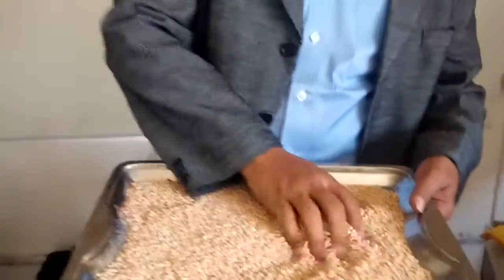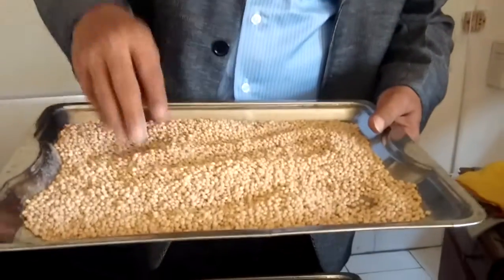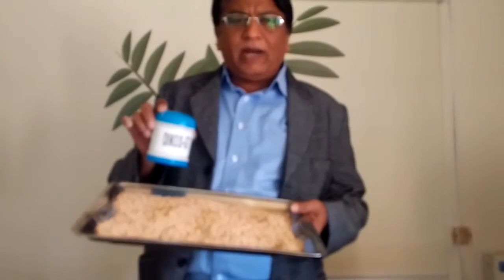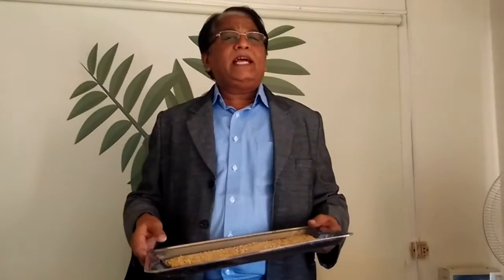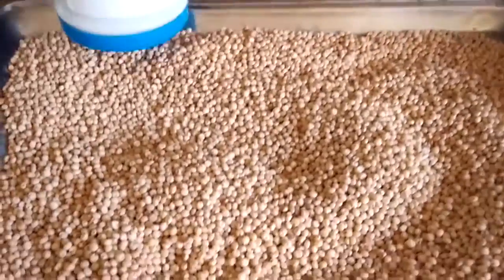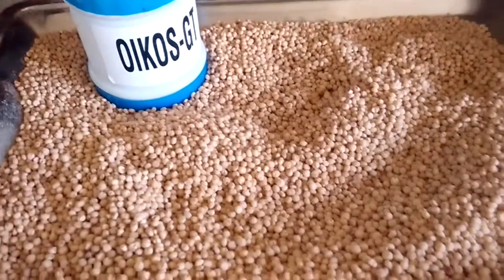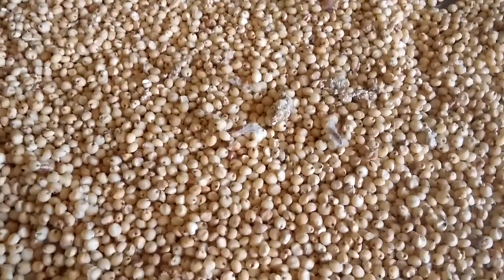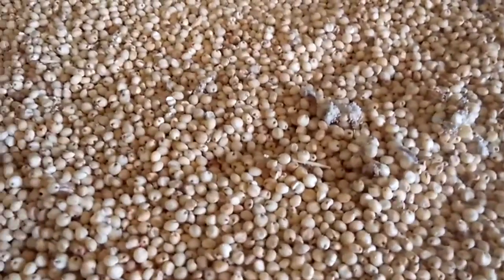OIKOS -GT Non toxic grain storage treatment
We have developed a natural and non toxic product based on Nanotechnology for treating / coating stored grains to protect from damage caused by weevils and caterpillar pests in storage. OIKOS - GT is treated @ 10g per kg of Seed.

This experiment was on grain Sorghum ( Jowar). One kg of Sorghum was treated with 10 g of OIKOS - GT and stored in poly bag for 70 days. Another sample without treatment was also kept in similar way for 70 days.

OIKOS -GT treated Sorghum did not get infested by any store grain insect pest. Untreated grains have lots of infestation by insects.

OIKOS - GT is 100% natural, non toxic product developed by nanotechnology for treating stored grains.